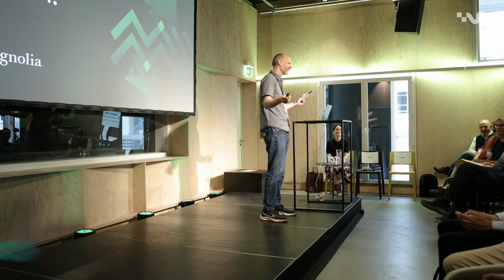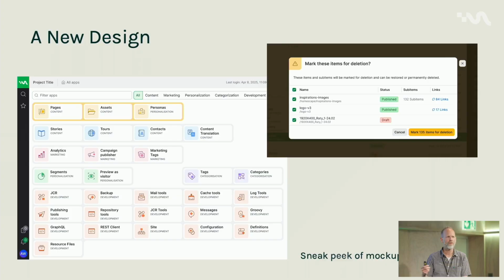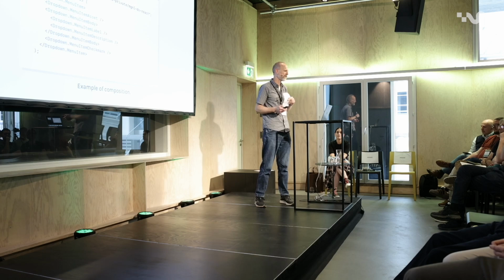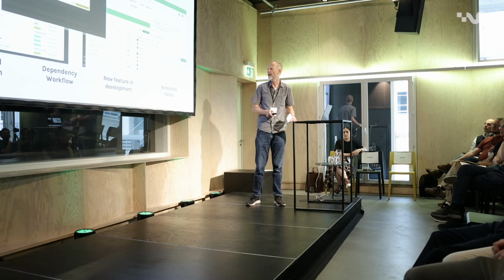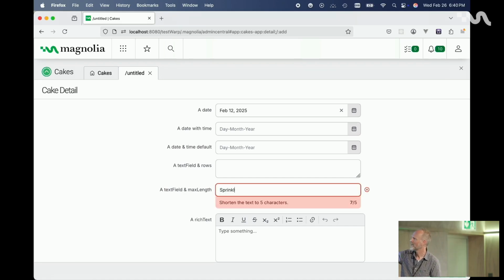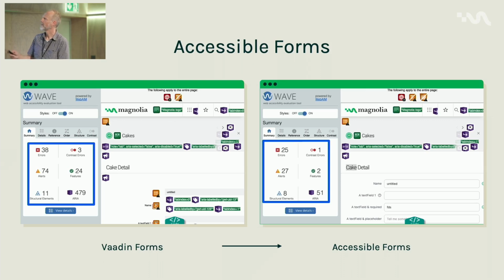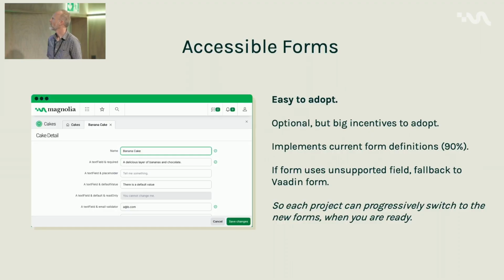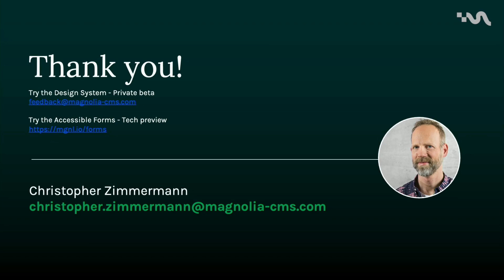Magnolia DevDays 2025 | Magnolia, U and I. Learn About the New Magnolia User Interface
Magnolia's Next-Generation UI: A New Era of User Experience, Design, and Accessibility